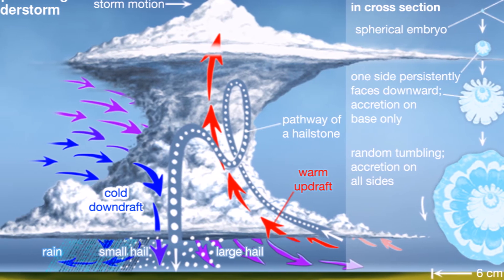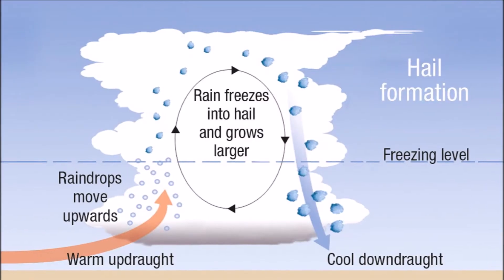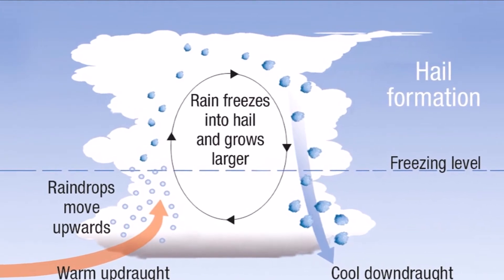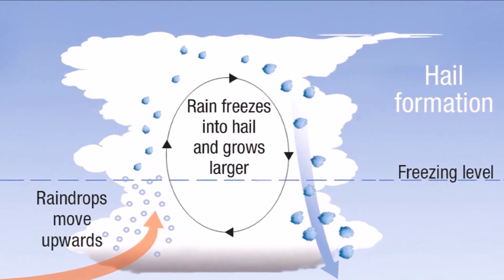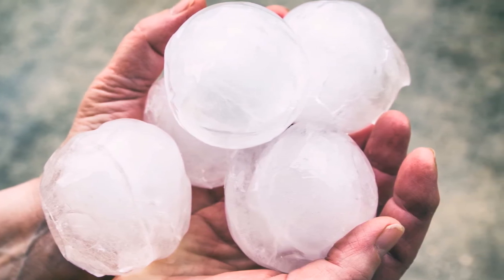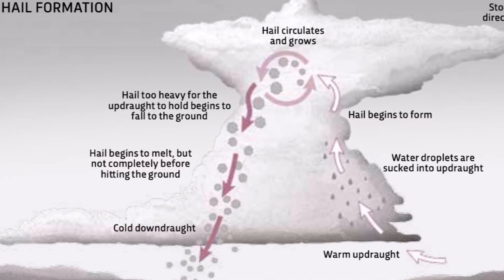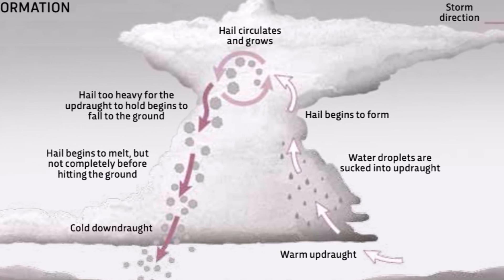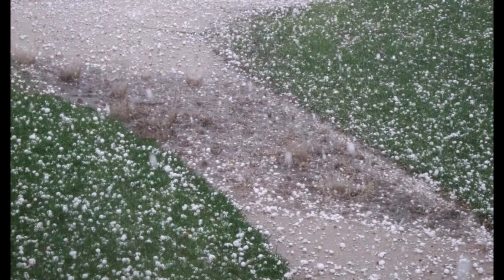ஐஸ் கட்டி மழை | hail storm formation | ice cube rain